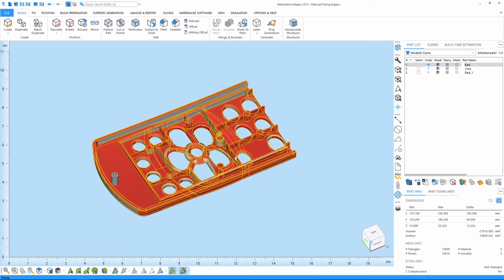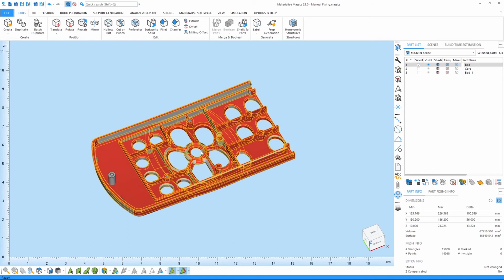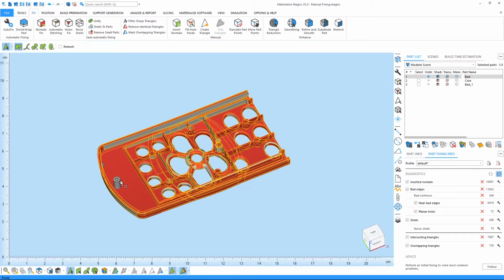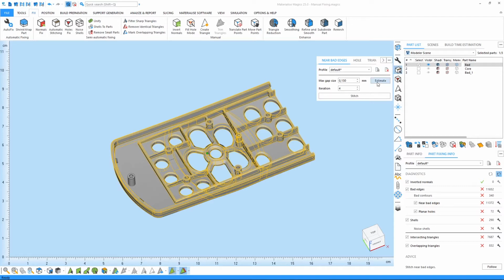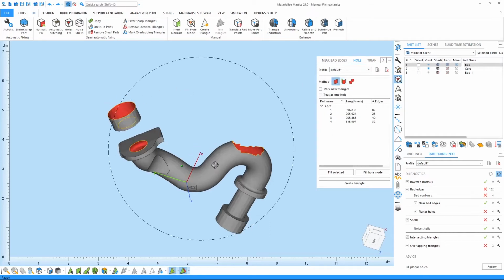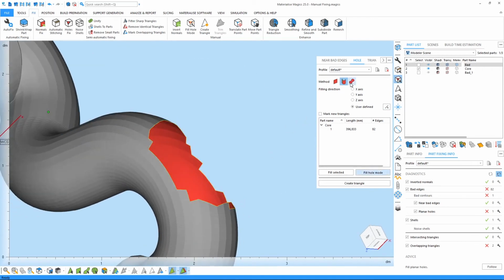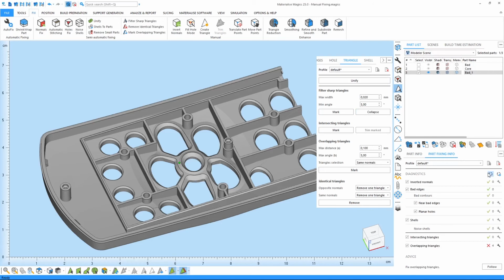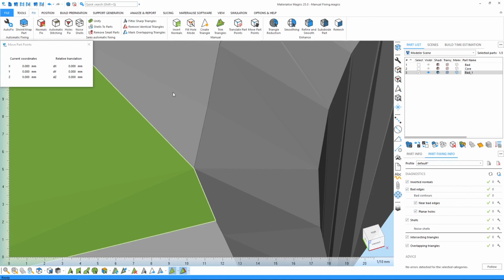Tutorial Magics: All about Manual Fixing Tools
You can do fixing in three different ways in Magics: you can apply automatic fixing, you can use semi-automatic fixing tools, or you can use the manual fixing tools. This tutorial explains the manual fixing tools, which are only needed in exceptional cases to assist the automatic or semi-automatic tools at a specific fixing step. We also have tutorials on the automatic and semi-automatic fixing options.